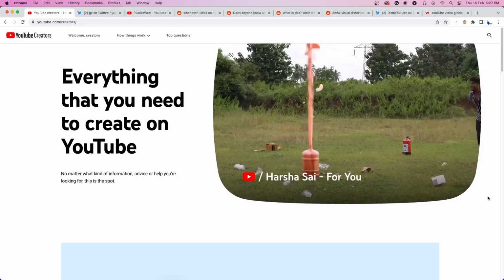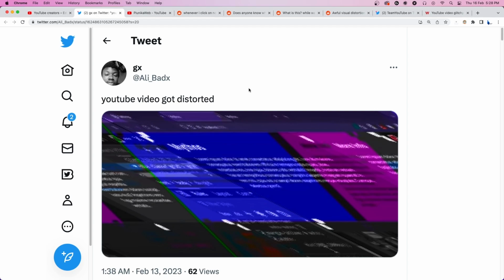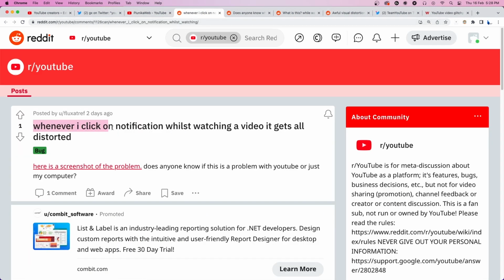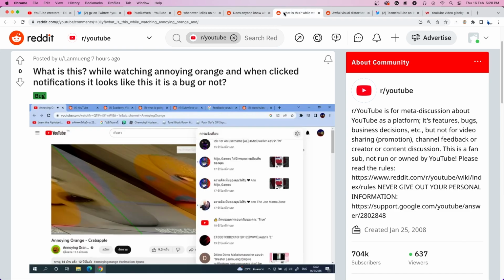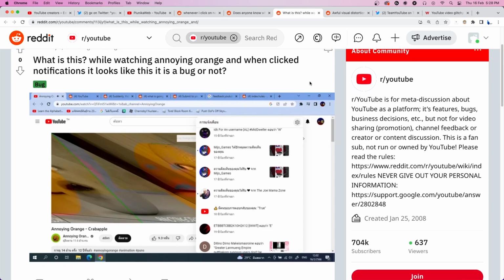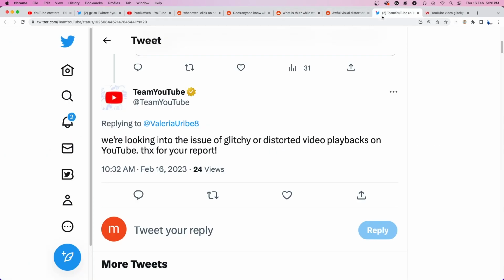YouTube video playback getting glitchy or distorted after clicking on notification tab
YouTube video playback getting glitchy or distorted after clicking on the notification tab for some, issue acknowledged